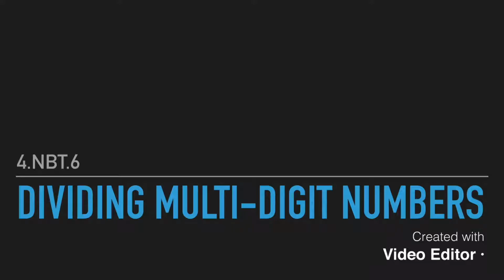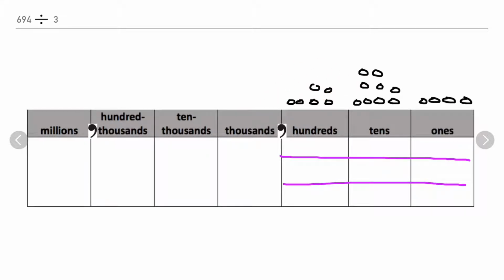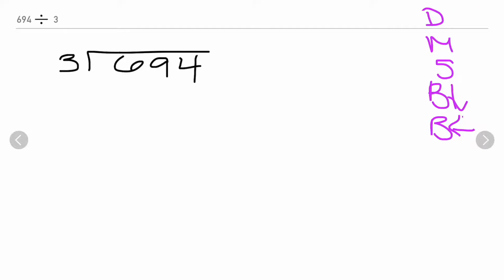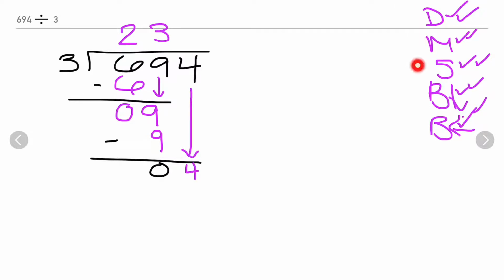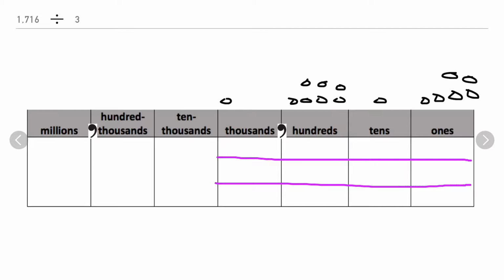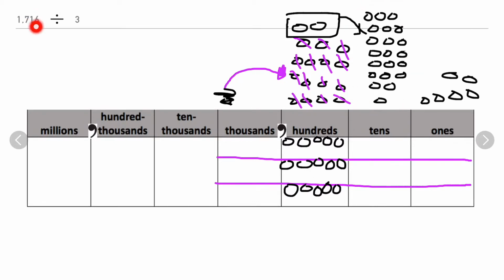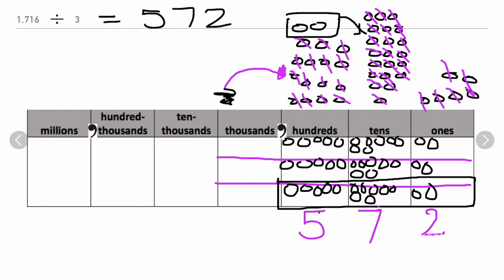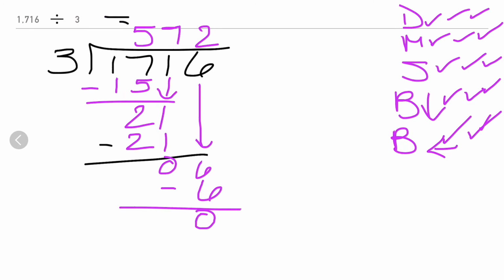Dividing Multi-digit numbers -4.NBT.6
In this video, students learn how to divide multi-digit numbers using the place value chart, as well as the algorithm.